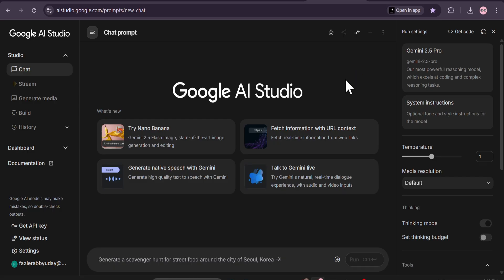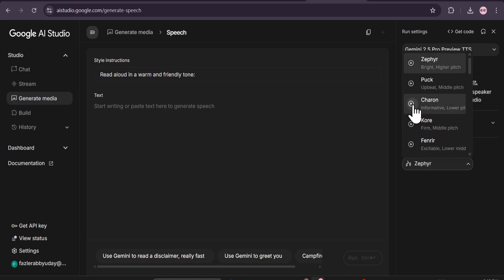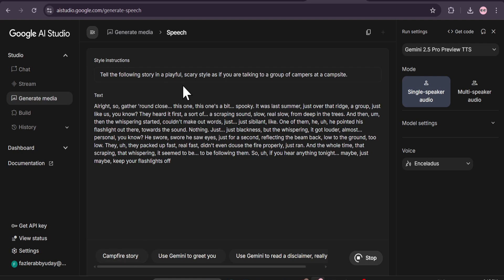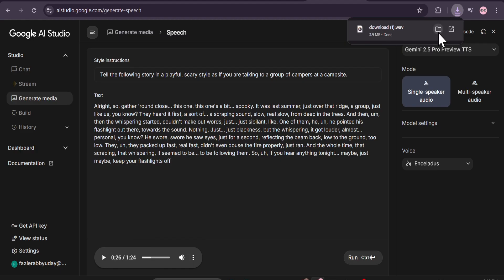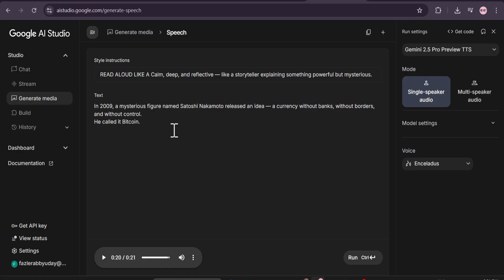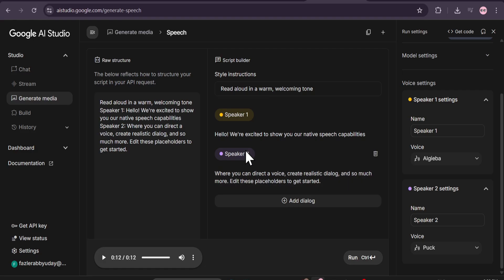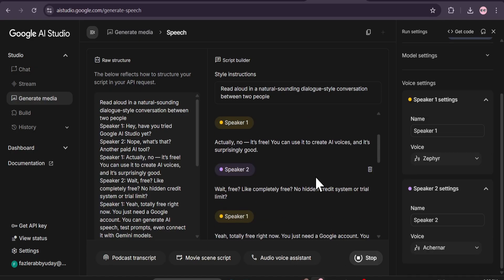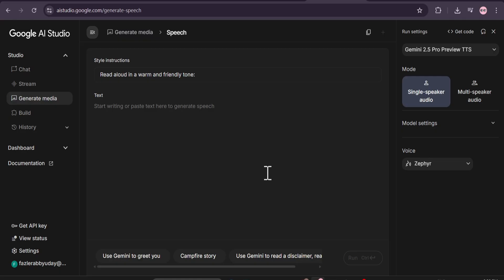FREE Unlimited AI Voice | Google AI Studio AI Voice 100% Free! | AI VOICE FULL TUTORIAL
Looking for FREE & unlimited AI voices that sound like ElevenLabs? In this video, I’ll show you the best 100% legal tools you can use right now to generate realistic text-to-speech without limits. Perfect for content creators, YouTubers, and anyone who wants natural-sounding AI voices for free.

Google AI Studio Text-to-Speech — and it’s about to change everything! In this video, I’ll show you how to use google ai studio ai voice native speech generation for free and  why Google AI Studio is realistic like ElevenLabs and how you can use it for FREE with no hidden costs.

ai voices
free ai voice text to speech
google ai studio text to speech